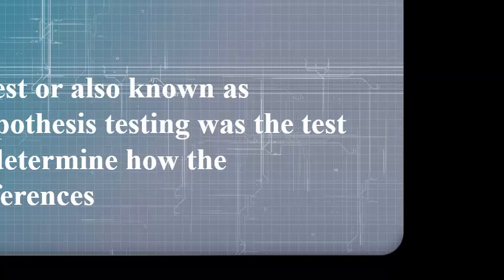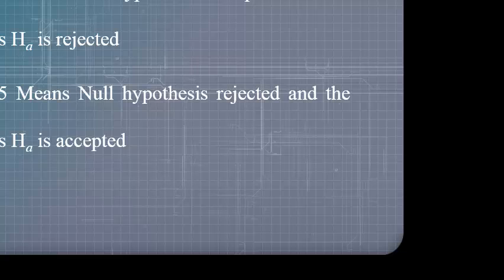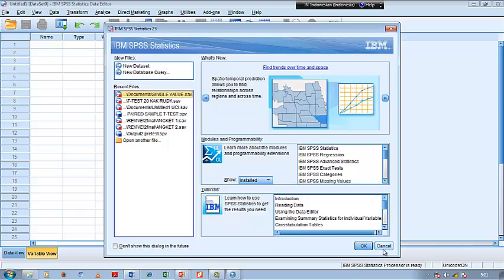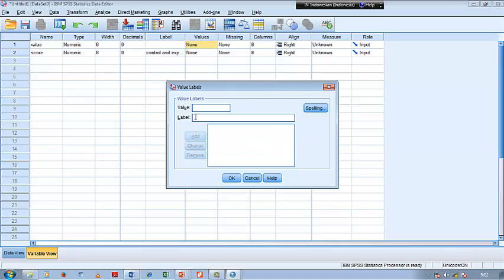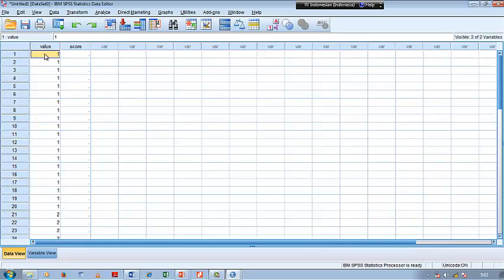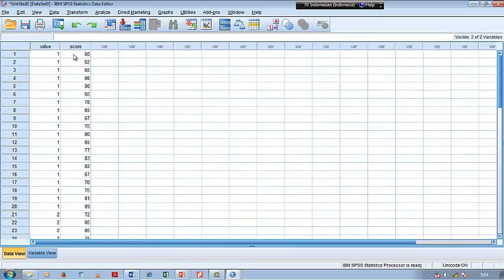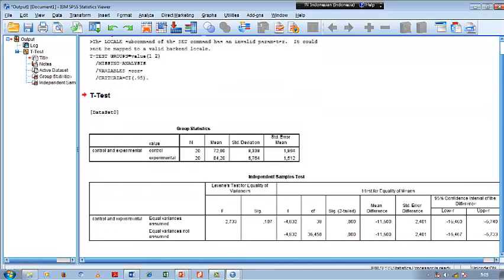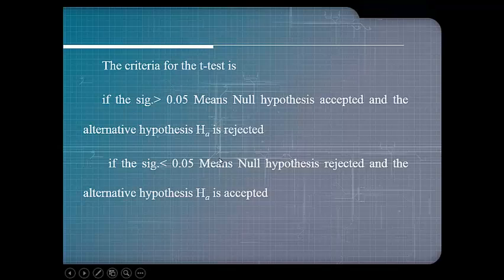UJI-T (INDEPENDENT T-TEST) IBM SPSS (ENGLISH VERSION)